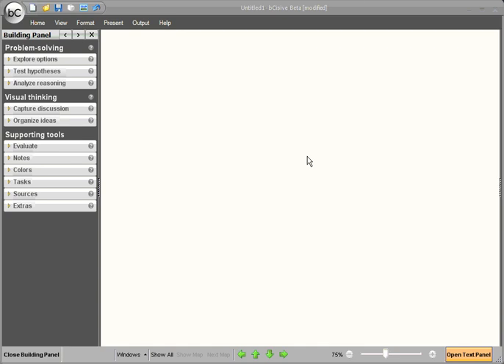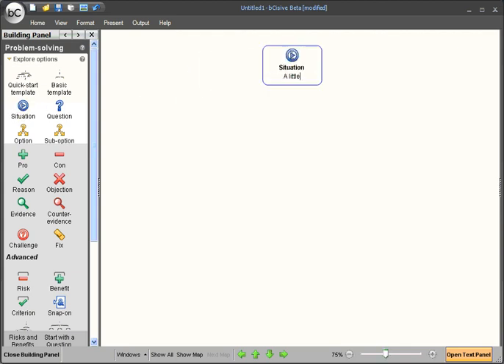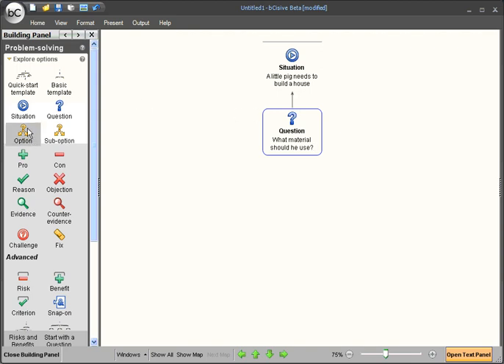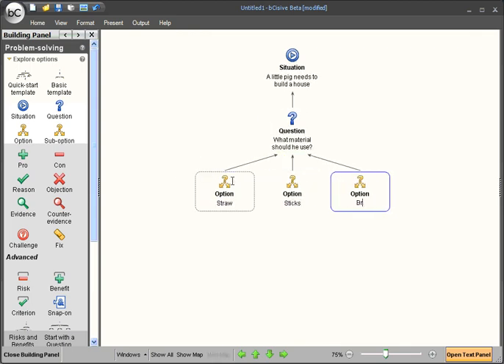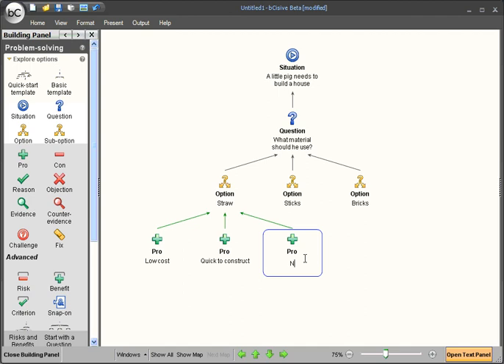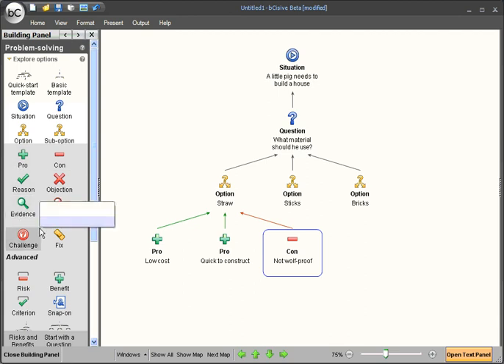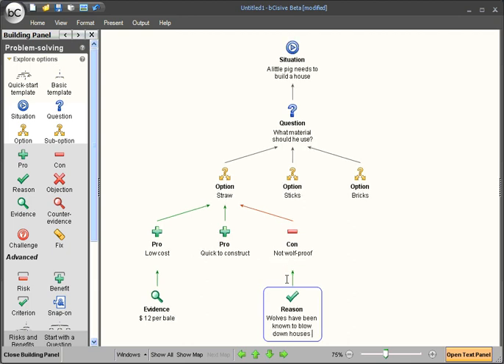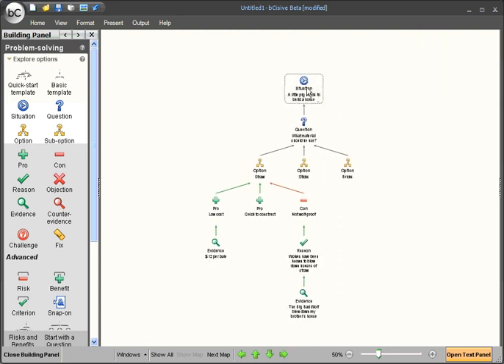Quick Introduction to bCisive 2.0 software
The bCisive 2.0 software helps you quickly visualize your thinking, solve problems, collaborate, present and persuade. This video shows the basics of how the bCisive workspace operates as we help one of the three little pigs decide which material to use to build his house.